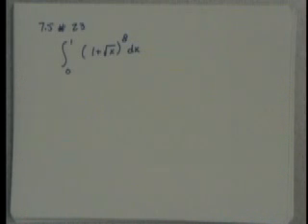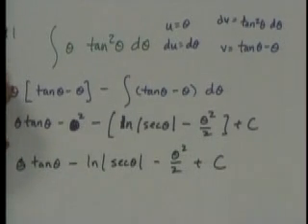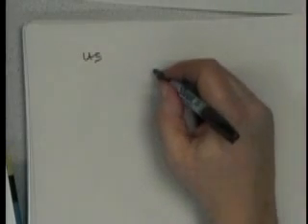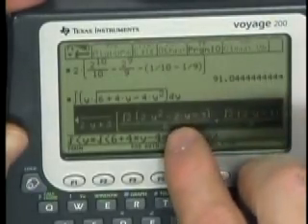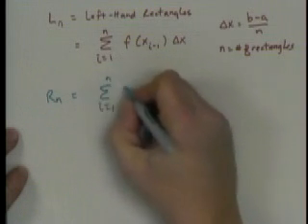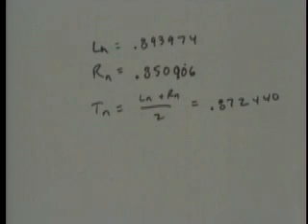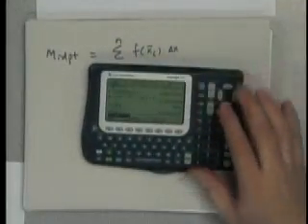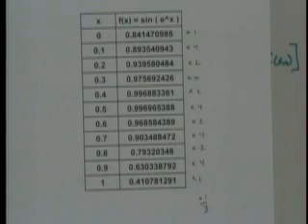Calculus MA134 02/09/09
Dana Sammon's Calculus Class from GRCC